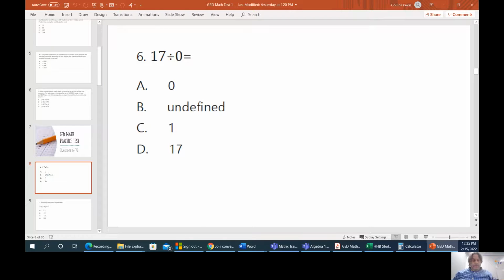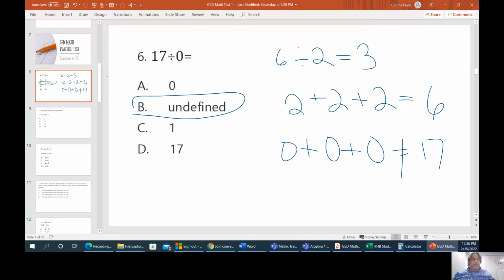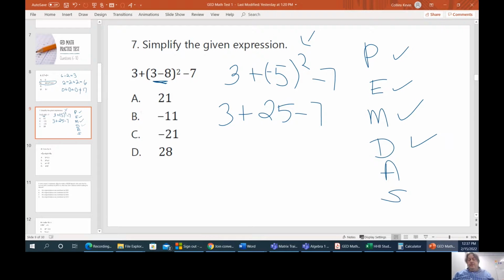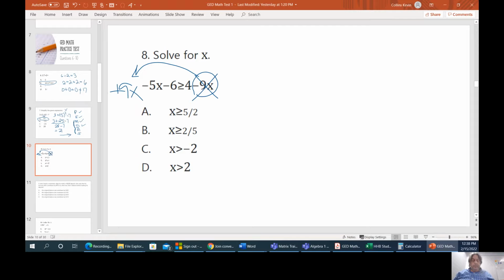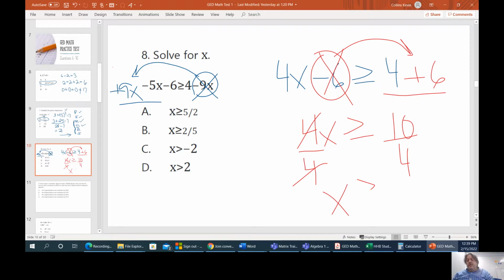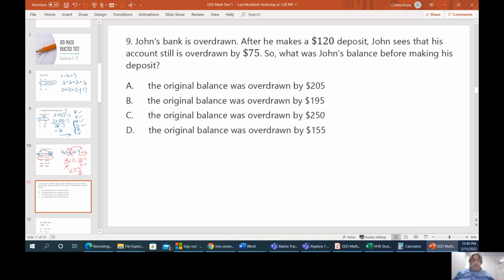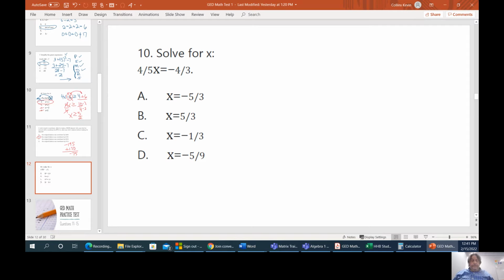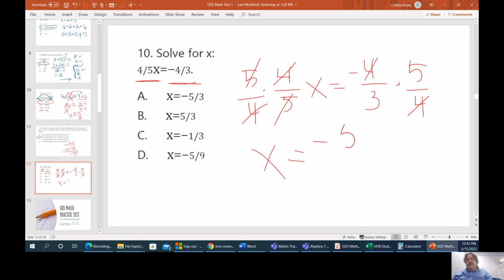Metallist Math: TEST PREP: GED Math Practice Test 1, Questions 6-10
Part 2 of our series to help you get ready for the math portion of your GED. We'll solve the practice problems, and discuss how to approach these questions and test taking strategies. Thanks!